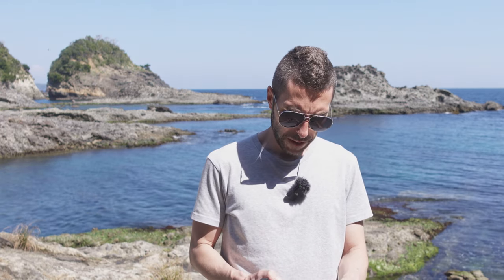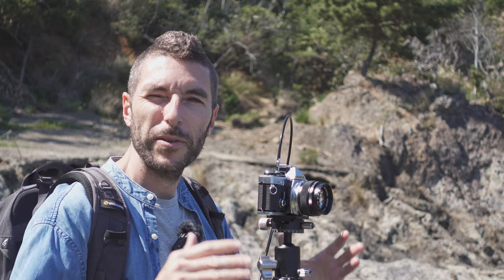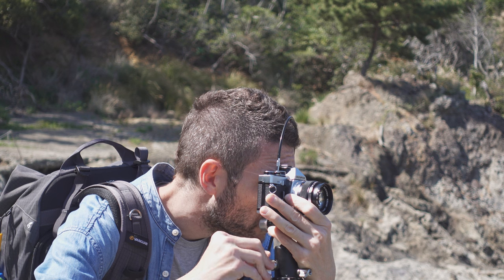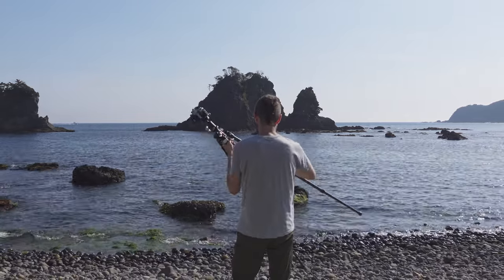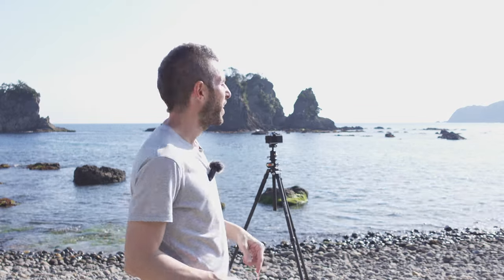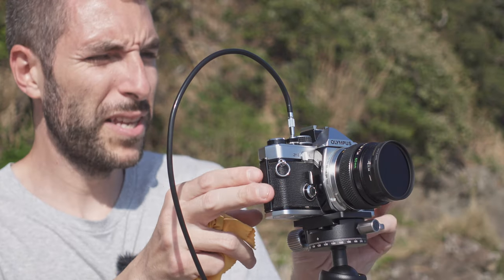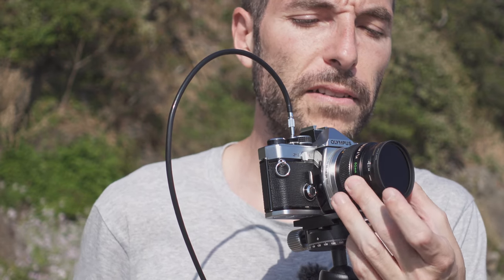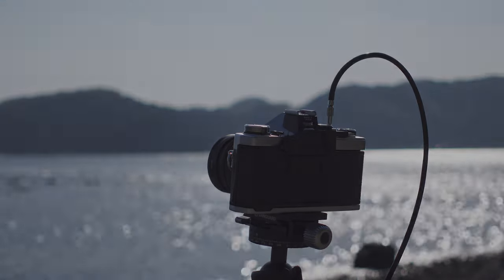NO DIGITAL? NO PROBLEM! (MAYBE) | 35mm Long Exposures on FILM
As a landscape photographer sometimes I take simple things for granted: like having a digital camera for example!

In this video, after selling my trusty Nikon d850, I travel to Izu Peninsula and challenge myself to shoot long exposures with a 35mm film camera, the Olympus OM-2. After shooting at several different locations and getting my roll of film developed, a surprise awaits. Watch until the end to see what happens!

TIMETABLE
0:00 - Intro
0:38 - Today's camera
2:19 - Loading The Film
2:56 - First Location
7:59 - Second Location
10:58 - Third Location
13:49 - Outro
14:21 - Surprise!!

PHOTOGRAPHY:
MAIN CAMERA